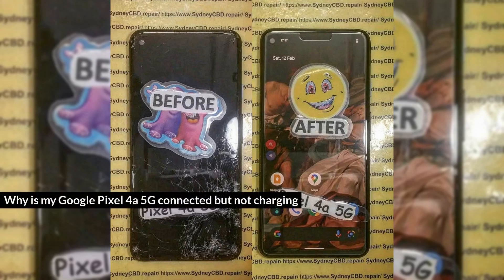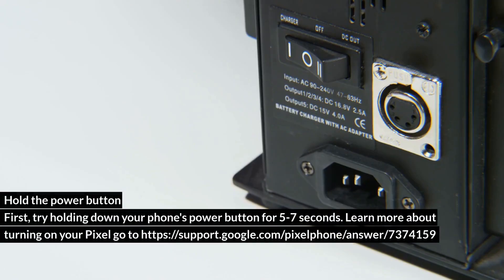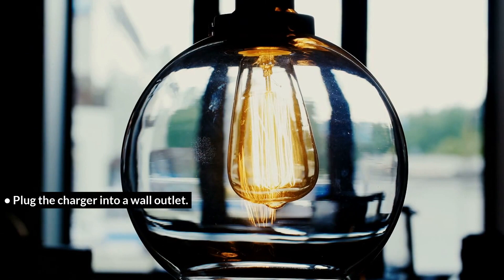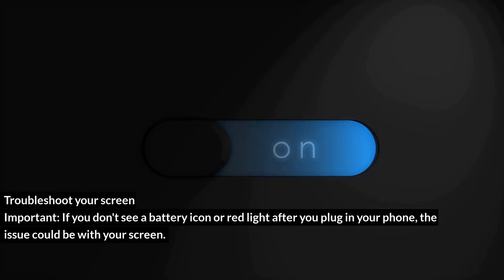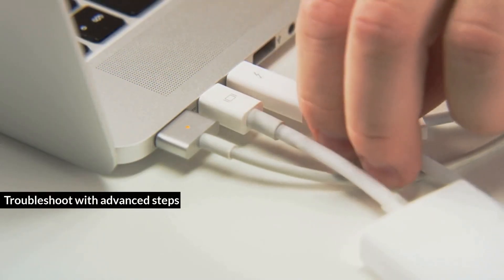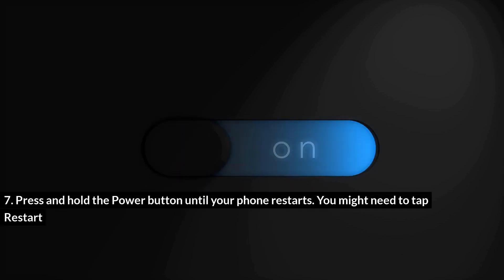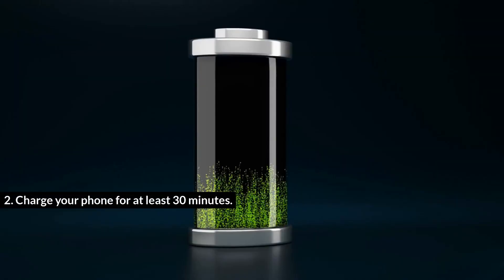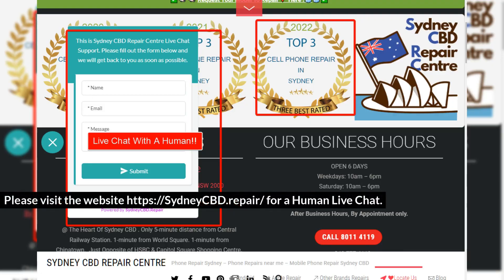Why is my Google Pixel 4a 5G connected but not charging - Google Pixel charging port replacement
Why is my Google Pixel 4a 5G connected but not charging

This is the case and solutions from Google Official Support PageFix a Pixel 6 Pro phone that won't charge or turn on
To troubleshoot battery and performance problems, you can use our self-help flow go
Fix battery or performance issuesUse the steps on this page to fix the following problems on your phone:

• Won’t turn on
• Has a black or blank screen
• Turns on but immediately turns off

Hold the power buttonFirst, try holding down your phone's power button for 5-7 seconds. Learn more about turning on your Pixel go
Troubleshoot your cable, charger, outlet & caseImportant: Use the charger and cable recommended for your phone.

1. Check that your charger and cable work.

• Try them with another device.
• Check that the cable is securely connected to the charger and to your phone.
• Check that there's nothing in the port of your phone, like dust or lint.

2. Check that your outlet works.

• Plug the charger into a wall outlet.
• Plug in something else, like a lamp.

3. Check that no accessories, like cases or battery packs, cover the sensors on your phone or press its buttons.
Troubleshoot your battery chargePlug in your phone with a working cable, charger, and outlet, then wait one minute.

• If you see a battery icon, your phone is powered off and is charging. You can restart right away.
• To check if your phone is charging, open your phone’s Settings app then tap Battery.
• On Pixel 2 and Pixel (2016), if you see a red light, your battery is fully discharged. If the red light is flashing, there isn't enough power to turn on. Charge your phone for at least 30 minutes before you restart it.

Troubleshoot your screenImportant: If you don't see a battery icon or red light after you plug in your phone, the issue could be with your screen.

• Press the power button for about 30 seconds.
• Wait about 2 minutes.
• Make your phone ring. You can call it from another phone or use Find My Device.
• If your phone rings, learn how to troubleshoot your screen go If it doesn’t, go to the advanced steps.

Troubleshoot with advanced steps

Option 1: Troubleshoot by connecting to a computer

1. Check that your computer is on and connected to a power source.
2. Connect your phone to your computer's USB or USB-C port with a cable that works.
3. Wait about 10–15 minutes.
4. Disconnect the cable from your phone, then reconnect it within 10 seconds.
5. If you see a battery icon within one minute, your phone is powered off and charging.
6. Charge your phone for at least 30 minutes.
7. Press and hold the Power button until your phone restarts. You might need to tap Restart

Option 2: Troubleshoot using your phone's buttonsWith your phone plugged in, press and hold both the volume-down button and the power button at the same time for at least 20 seconds.

If you see a red light, your battery is fully discharged.

1. Charge your phone for at least 30 minutes.
2. Press and hold the power button for a few seconds.
3. On your screen, tap Restart

4. If you see an Android robot and the word "Start" with an arrow around it:

1. Press the volume-down button until you see the option to "Power off." Press the power button to pick "Power off."
2. Charge your phone for at least 30 minutes.
3. Press and hold the power button for a few seconds.
4. On your screen, tap Restart, or press and hold the power button for about 30 seconds, until your phone restarts.

For possible solutions to other issues with your phone’s reset, you can post questions on our forums to the Pixel community go

Still have issues with your Pixel 4a 5G phone?